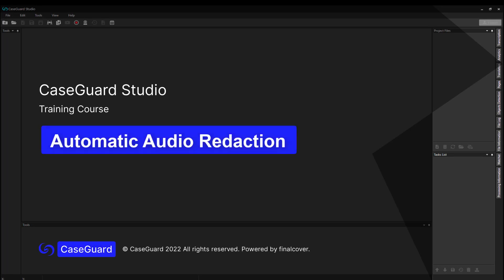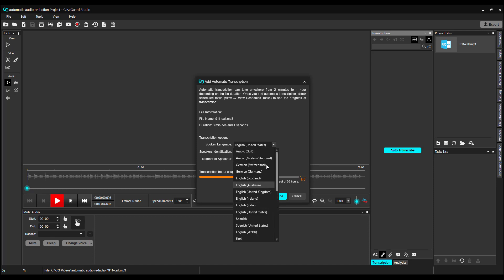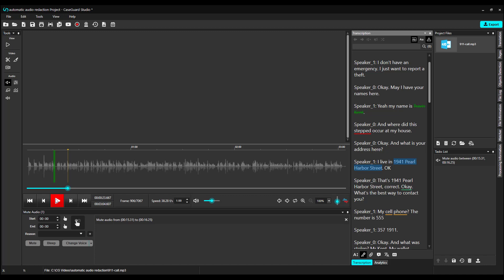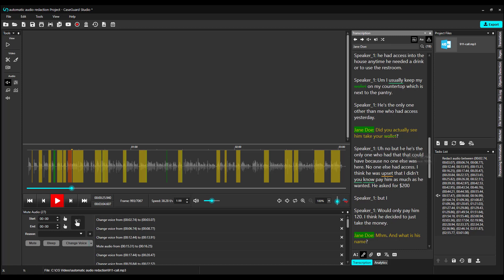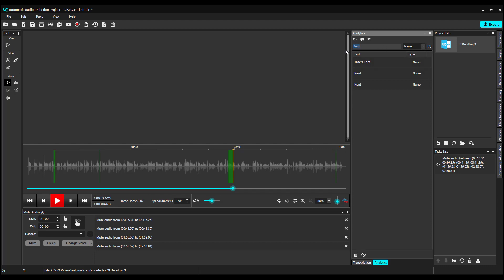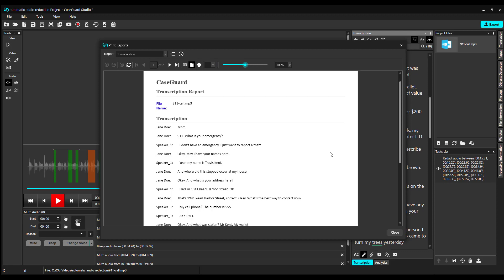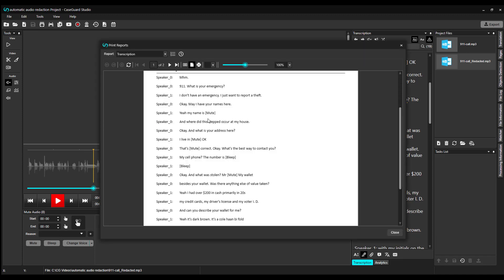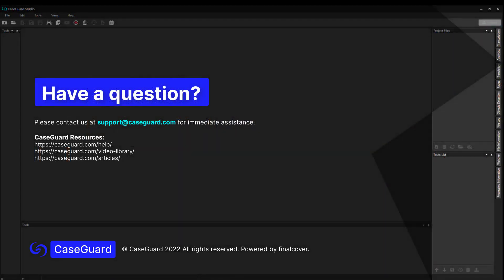AI Automatic Audio Redaction | CaseGuard Studio Training Course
How to automatically redact private information from any video or audio file?
Welcome back to the CaseGuard Studio training course. In the previous video, we learned how to manually redact audio in CaseGuard Studio in 4 different ways. In this video, we will cover AI automatic audio redaction.

Begin by creating a redaction project, we are going to use a 911 call that has a lot of personal identifying information, or PII.

It's important to mention that everything shown in the last video, and everything we are going to show in this video, can be done on any video file that contains audio.

Please pin the transcription and analytics panel.

Click on the blue “auto transcribe” button from the transcription panel. This opens up the AI transcription pop up window. We select the spoken language. CaseGuard can automatically transcribe audio in up to 31 languages, including different dialects. For example, CaseGuard can differentiate between English spoken in the UK and English spoken in the US.

CaseGuard Studio can identify up to 10 different speakers!

Click transcribe.

When the transcription loads, you can right click any word or phrase in the transcription and select “go to position” This will locate the word or phrase in the audio file and move the cursor appropriately. This is useful if you want to make sure that this is the word that was said prior to redacting.
You can edit the transcription and give your speakers a name. Highlight a speaker. In this example, we highlight speaker 1. Right click, and select “edit”. We gave our speaker the name “Jane Doe”. Once you have named your speaker, click Replace all. Now, speaker 1 is identified as Jane Doe.

You can redact anything from the transcription by highlighting the word or phrase, and clicking mute or bleep audio. You can also do this for entire sentences!

Another way to redact automatically from the transcription is to search for a word in the search bar. We searched for the word wallet. It appeared in this audio file 6 times. We can automatically redact “wallet” by clicking the mute all or bleep all button at the top of the transcription panel.
Click on the analytics panel. We can see all of the PII the system identified and categorized into groups. Some of the groups are Names, Phone numbers, Addresses, Social Security Numbers, Credit Card info, Banking info, Profanity, and more.

If you want to redact names, you can select “names” from the drop down menu and you will see all of the names the system found. You can redact names individually by hovering over the name and clicking mute or bleep, or you can redact them all by clicking mute all search results from the top of the analytics panel.

You can also search within the analytics panel, and apply your redactions individually, or all at once. You can do the same for phone numbers, addresses, credit card information, and beyond.

Hovering over any word, phrase, or name in the analytics panel, you will see a block button. This button allows you to block certain words from the analytics panel. This is useful if you have PII that you do not want to redact. You can select to block the word in just this audio file, or in all audio files.

To see your blocked analytics, click on the “view blocked analytics” button at the bottom of the analytics panel. You can choose to unblock any analytics from this window.

If you need a copy of your transcription, click on the “print reports” button at the top of your
workspace. This will open up the reports pop-up window. From the drop-down menu, select “transcription”. This is your unredacted transcription. You can print it, or save it as a document and make further edits if needed.
Export your file.
In the exported file, you can see that the transcription is redacted, as the PII is no longer present and is replaced with [mute] and [bleep].

To view your redacted transcription, click on the print reports button again. You will find the redacted transcription.
You can also transcribe from a video.
When transcribing from a video, all you need to do is click on the show/hide audio wave button to open up your audio wave. Make sure your transcription and analytics panels are pinned. Click auto transcribe, select your spoken language, the number of speakers, and click transcribe.
When your transcription pops, you can do the same thing we showed in the audio file. Highlight and redact anything that you need to remove from the audio file. You can also go to the analytics tab and sort by category.
If you want to redact everything the analytics panel shows, all you need to select is mute all or bleep all search results from the top of the analytics panel.
Once you have your redactions in place, click export.

In the next video, we will cover some of CaseGuard’s video editing features. See you there!